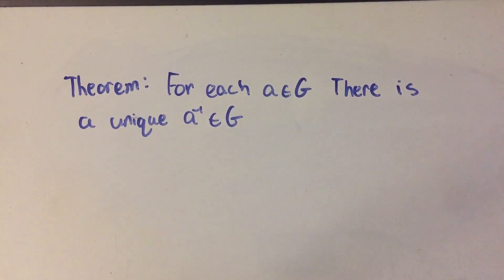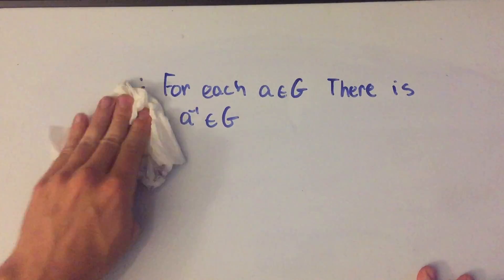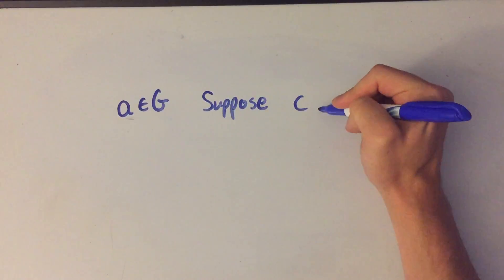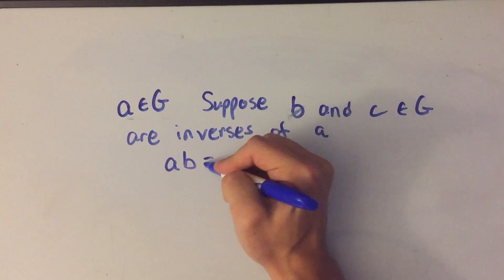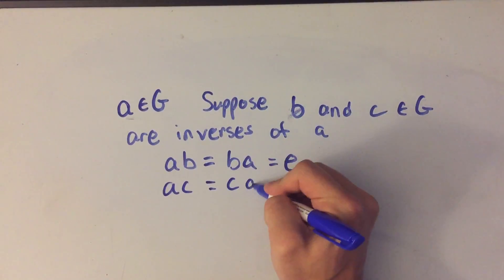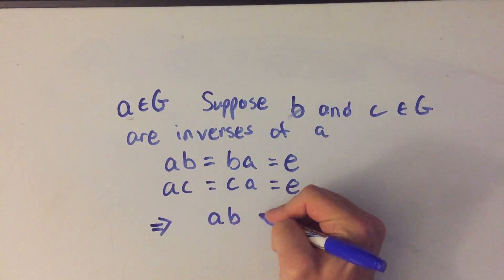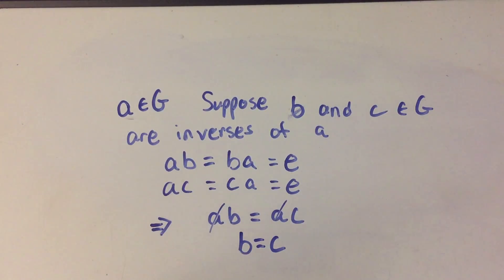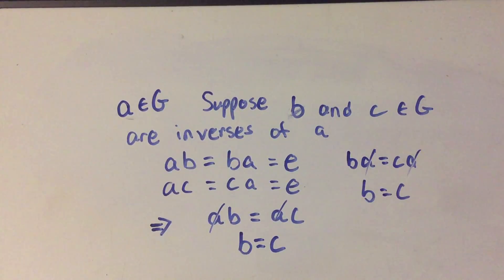Uniqueness of Inverses in a Group Proof (Abstract Algebra)